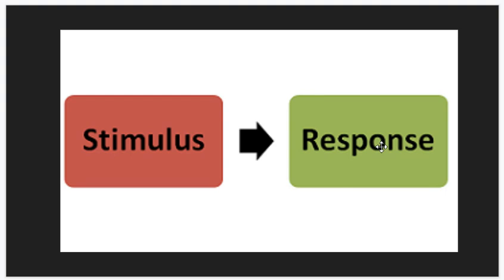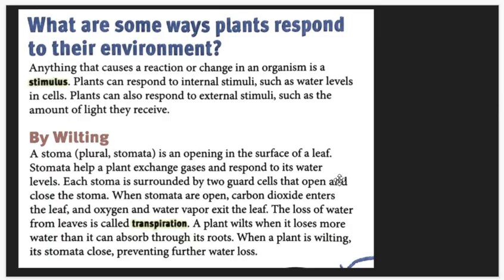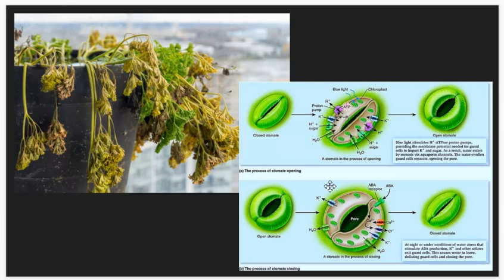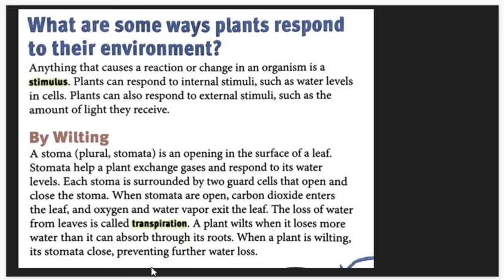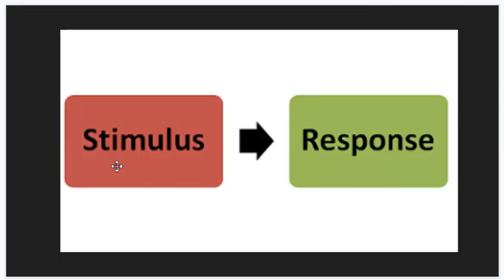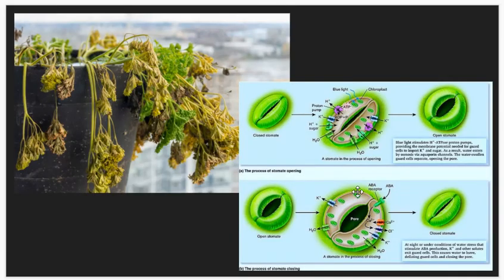Diversity Unit 2 Lesson 4 Part 2 D